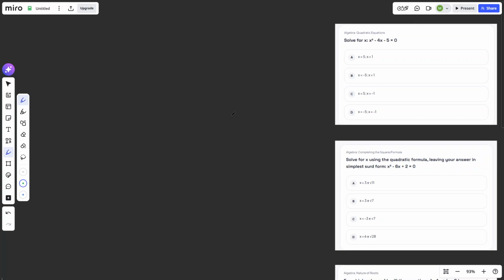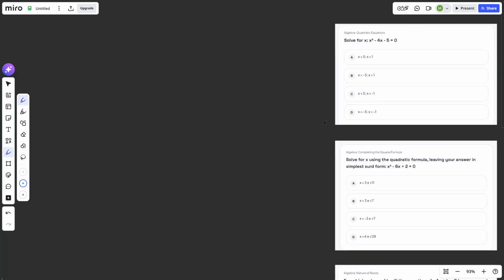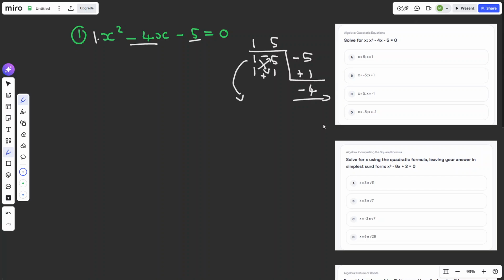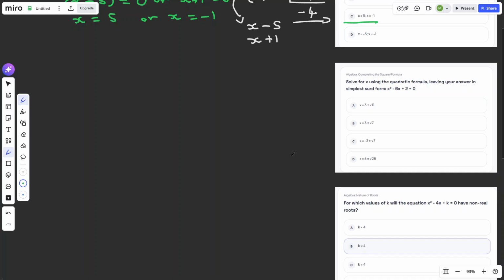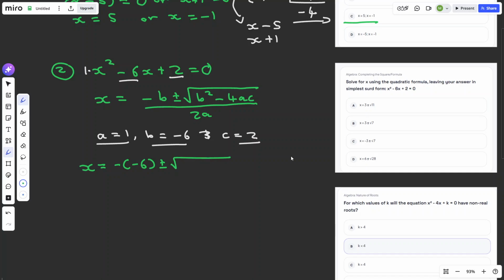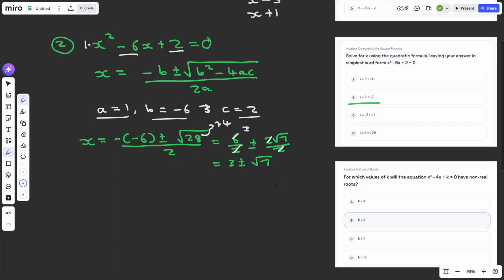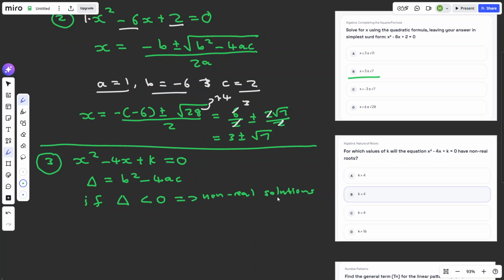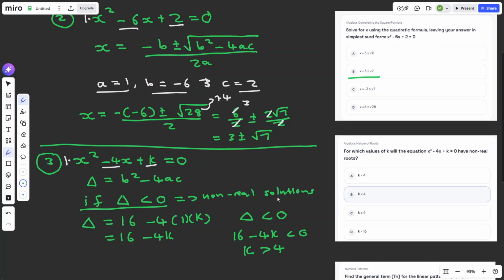Grade 10 Maths Algebra | Solving for x & Quadratic Equations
In this video, we go through CAPS Mathematics revision focusing on essential algebra skills.

We solve 3 exam-style questions covering:

Quadratic equations
Core algebra problem-solving techniques

This video is perfect for learners revising for exams, homework practice, or anyone wanting to strengthen their algebra skills.

💡 Try each question first before watching the solution explained step-by-step.